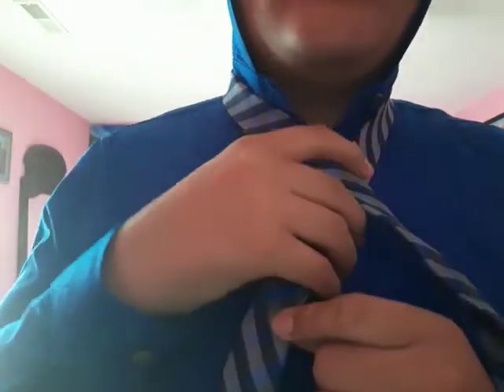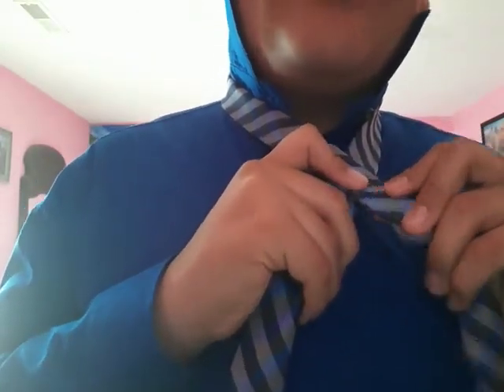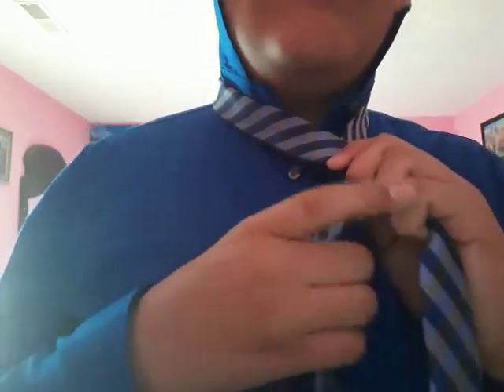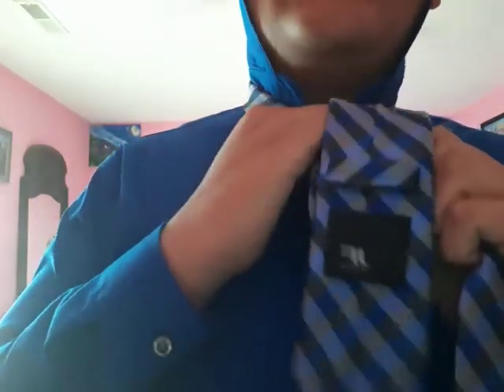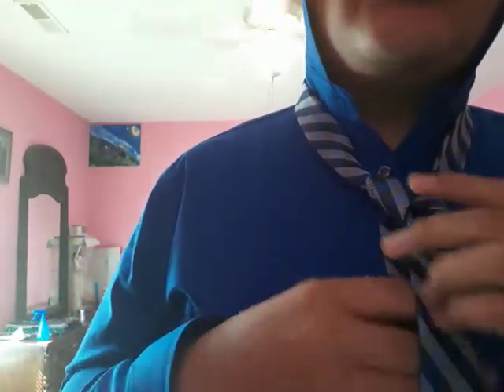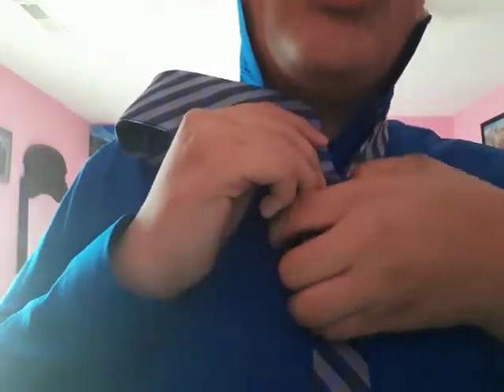How to Tie a Tie | Half Windsor | For Beginers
How to tie a tie - easy and quick. The Half Windsor (aka Single Windsor) is a popular way of tying a necktie with a sharp, symmetrical, triangular, knot. It's perfect for job interviews, proms, weddings, formals, graduations, work and business meetings.

The Half Windsor is larger than the Four in Hand knot, but smaller (and easier) than the traditional Windsor (aka Double Windsor or Full Windsor). The Half Windsor originates from the Windsor, but don't be deterred by its simplicity. When tied correctly, the Half Windsor evokes respect, professionalism and sophistication.

Wear a tie with refinement. There are many ways to tie a necktie. This is one of the best. The instructions in this video tutorial are suitable for all ages - for beginners, novices, the burgeoning fashionista or the expert stylist looking to bring that look to perfection. Viewers are guided - step by step - slowly AMD clearly - on how to wear a neck-tie.

If you're looking for something quicker and easier, try how to tie a tie using the Four in Hand knot

TRANSCRIPT

Hi there, I'm going to show you the most popular ways to tie a tie - using the half Windsor knot. The half Windsor is a symmetrical triangular knot, very easy to do.
Start with your collar up and the tie around your neck like this. Okay, take the narrow end of the tie in your left hand and the wide end in your right hand. Now cross each end over - wide end on top and leave about this much on the narrow end. That's about 7 inches or 18 centimeters. That will save you a lot of time and hassle later on. Wrap the wide end around the back the back in the wide end should be facing outwards at this point. Next take the wide end and thread it through the top of this opening, and thread it down like this. Notice the back end is still facing outward. Now put your index finger on the knot. And then with your right hand, wrap the wide end around the front, creating a cover. With your right hand push the wide end through this opening again, from the back, so were coming up and through the back like this, threading it through the hole.
Alright! Notice how your index finger is creating a little tunnel. What you need to do now is thread the tie down through the tunnel, and then pull it down like this. The last step is to adjust and tighten it, alternating between the long and short ends of the tie, gradually pulling the knot up, shaping as you go, until it's exacly how've you wanted to be. And there you go a half Windsor knot.